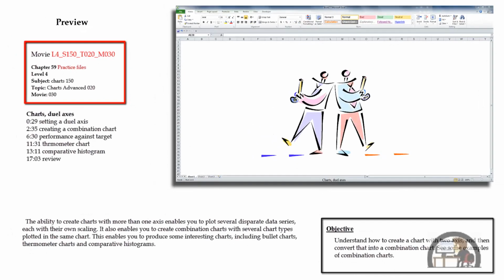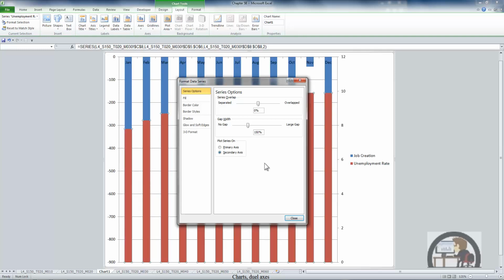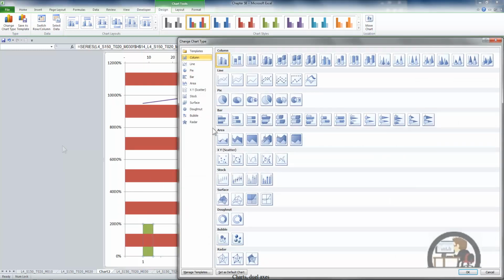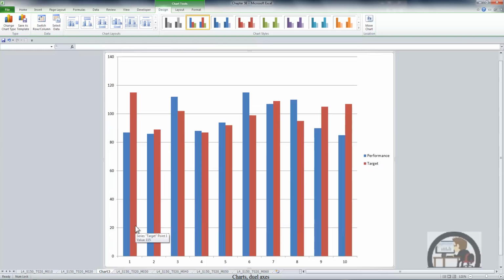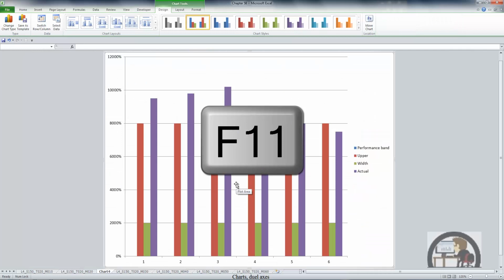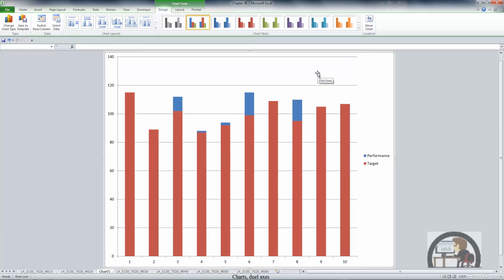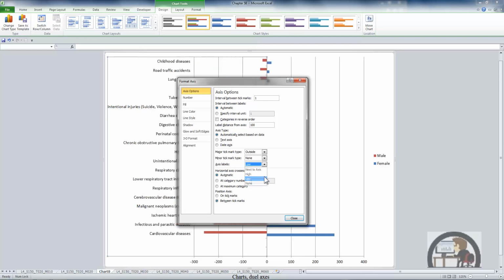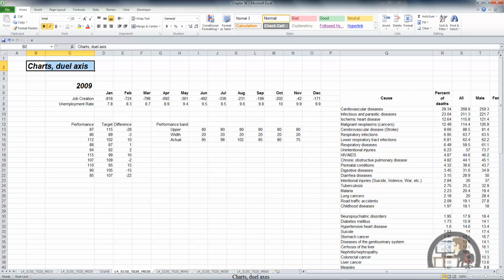L4_S150_T020_M030 - charts - Charts Advanced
The ability to create charts with more than one axis enables you to plot several disparate data series, each with their own scaling. It also enables you to create combination charts with several chart types plotted in the same chart. This enables you to produce some interesting charts, including bullet charts, thermometer charts and comparative histograms.